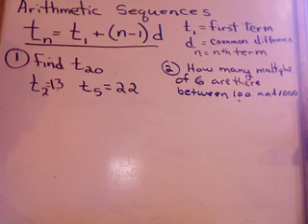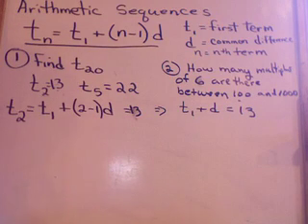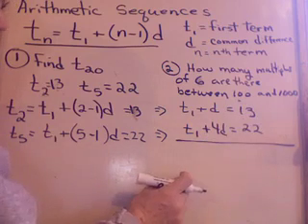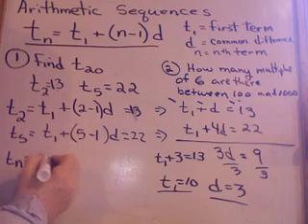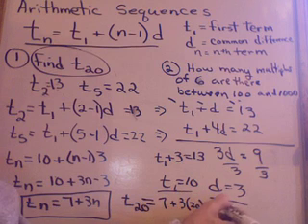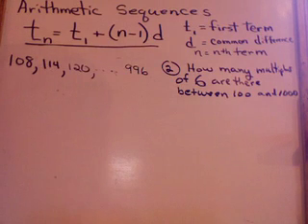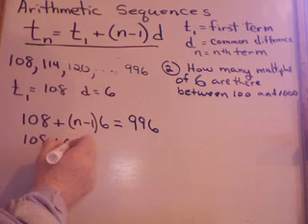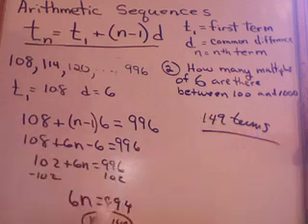Arithmetic Sequence (509) GMVS like #13-20